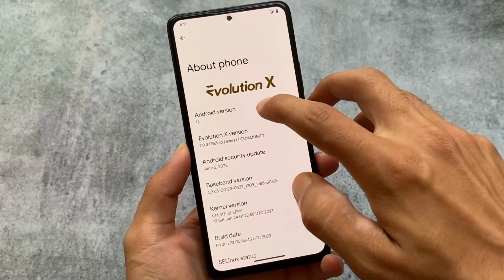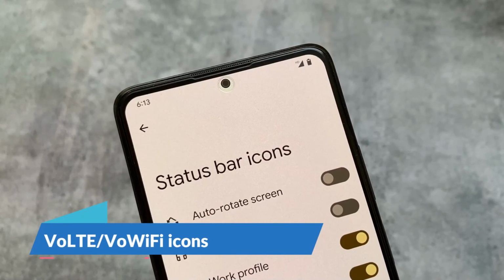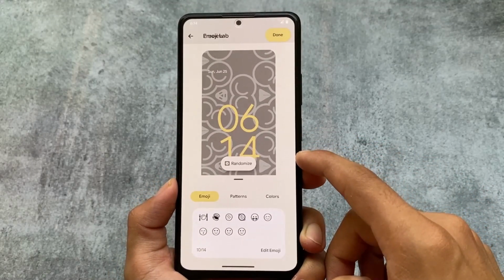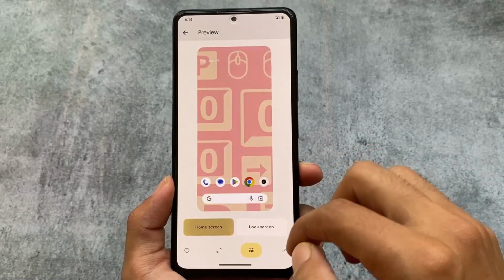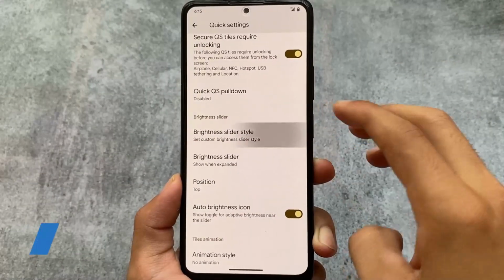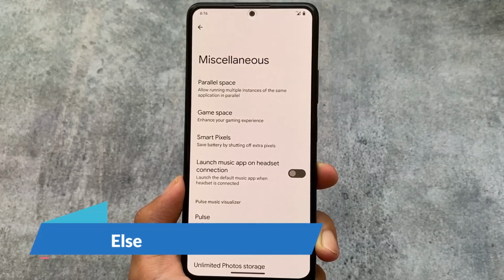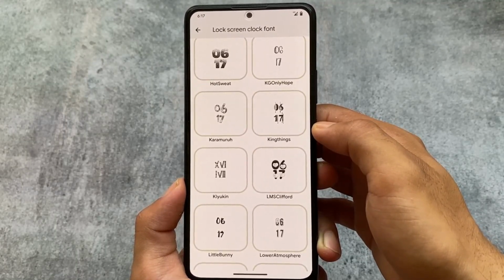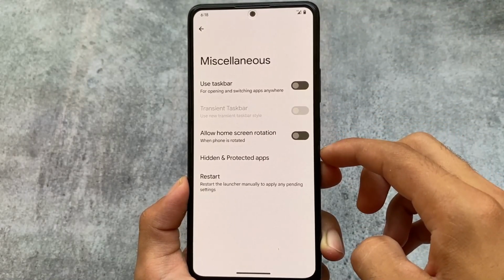Evolution X V7.9.3 is here - Most Awaited Features Unlocked ft. Android 13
Hey guys, What's Up? Everything is good I Hope. In this video, I'm gonna show you " Evolution X V7.9.3 is here - Most Awaited Features Unlocked ft. Android 13 ". Make Sure to watch this video till the end to understand everything.